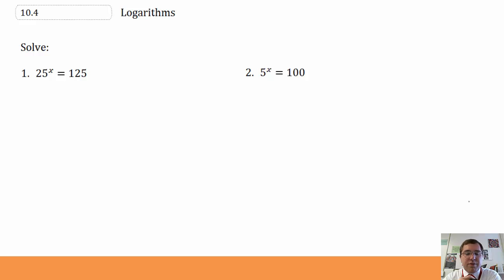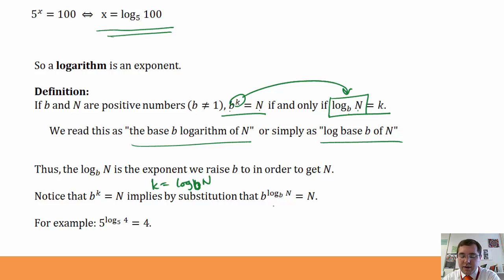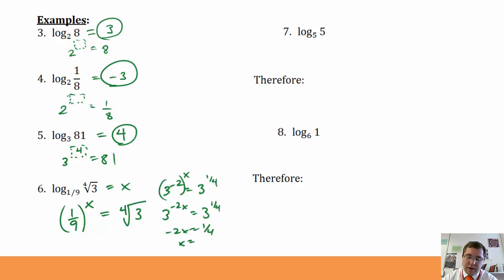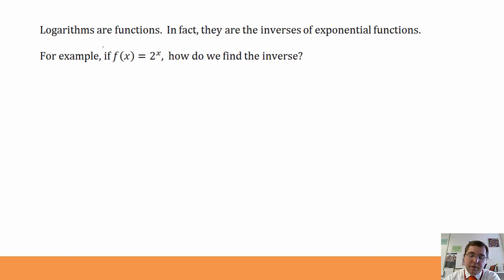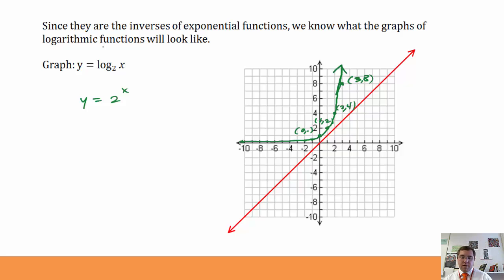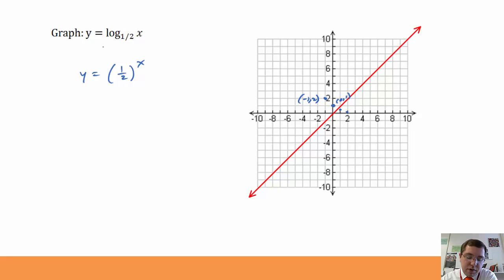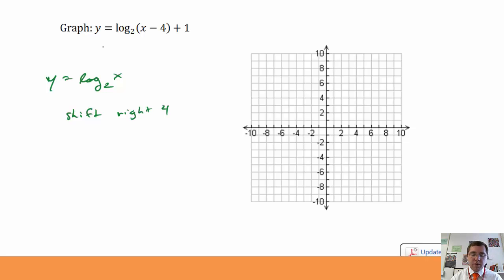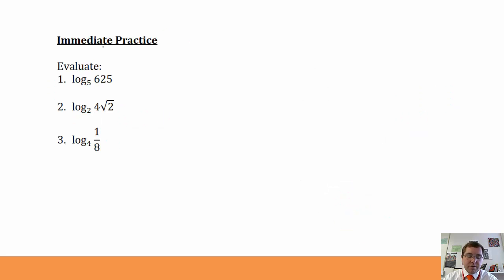ALG350 10-4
Section 10.4: Logarithms